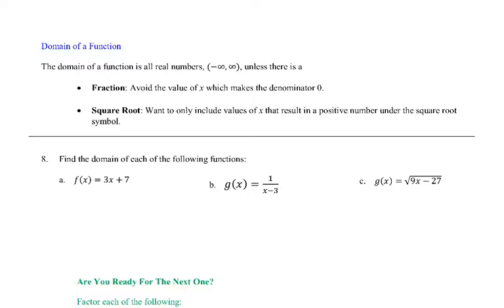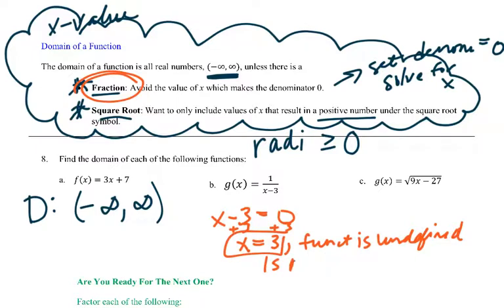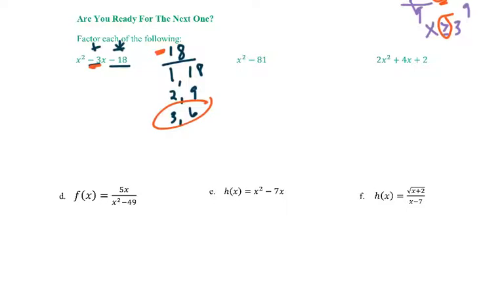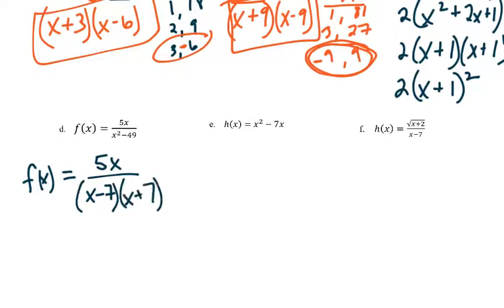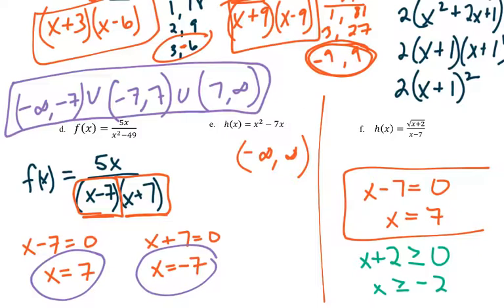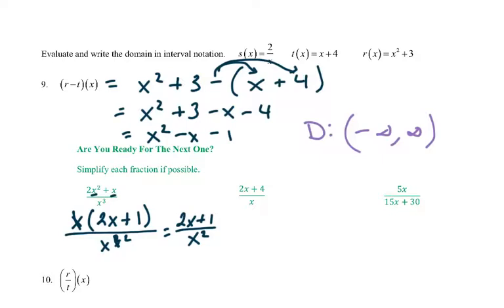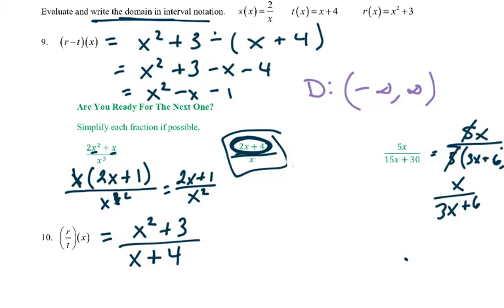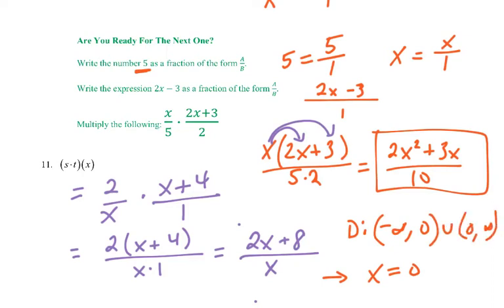CA-4-The Algebra of Functions Part 2: determine domains of functions with fractions and square roots